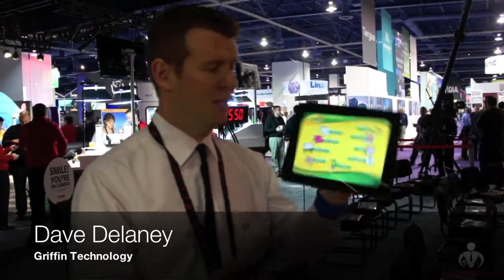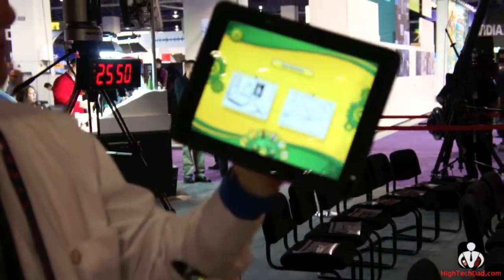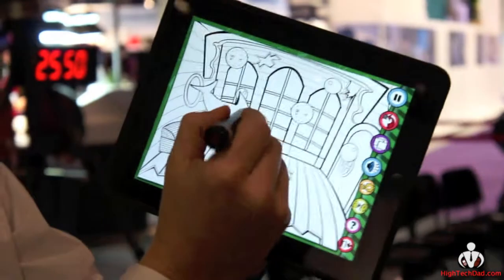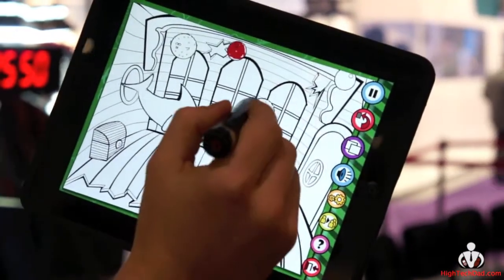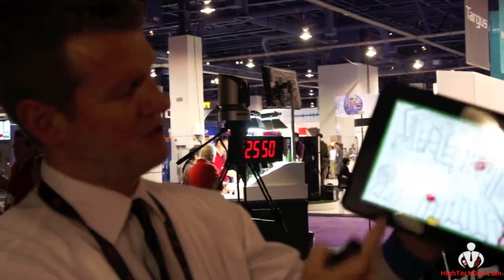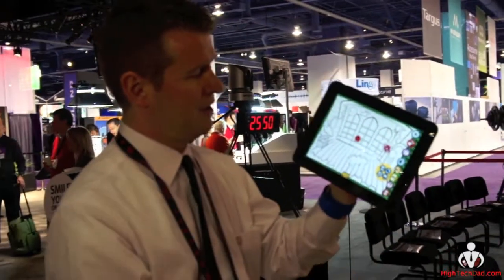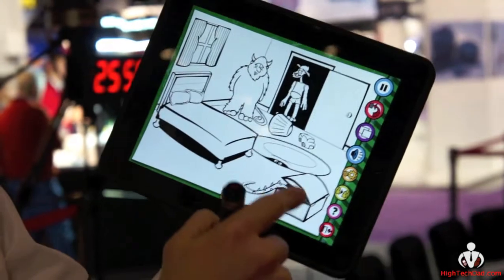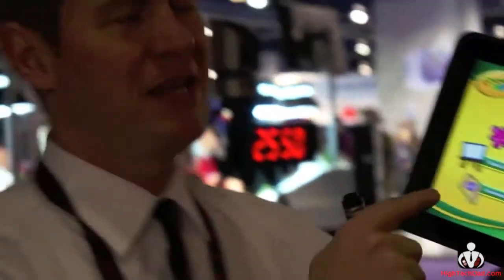CES 2011 - Griffin Technology Shows HighTechDad the Crayola ColorStudio HD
This is an overview of the new Crayola ColorStudio HD by Griffin Technology and Crayola as explained by Dave Delaney of Griffin.